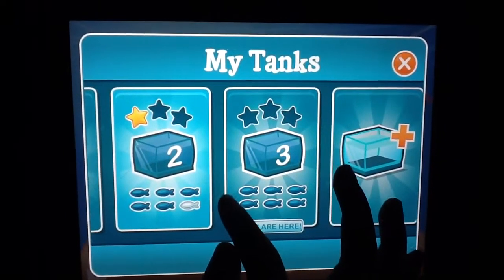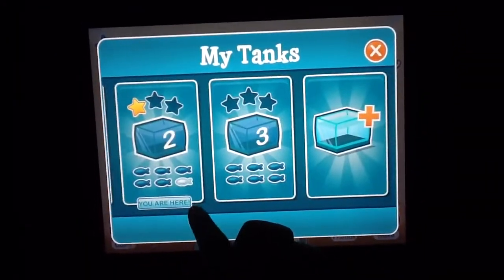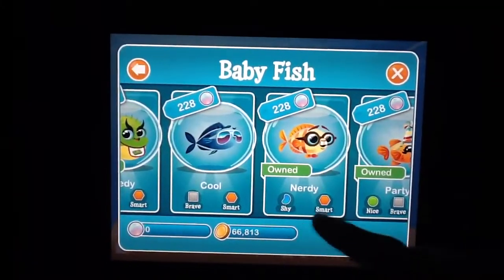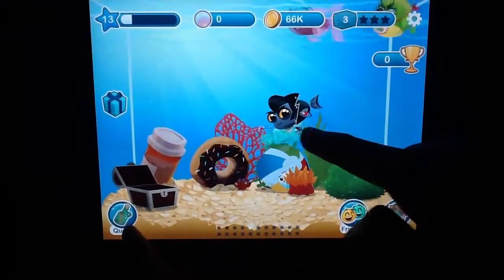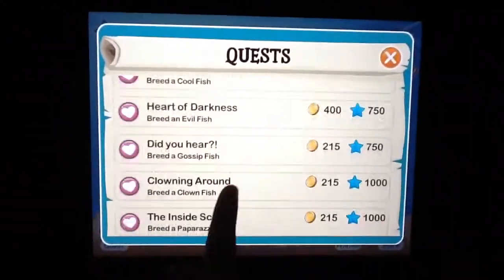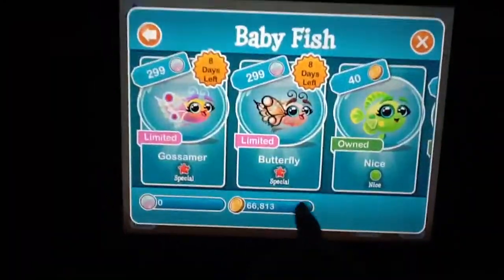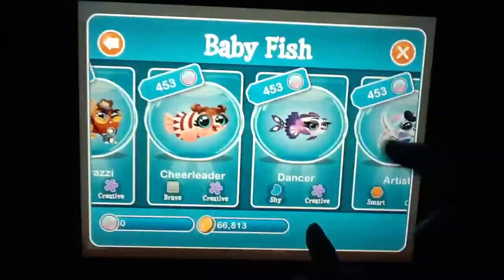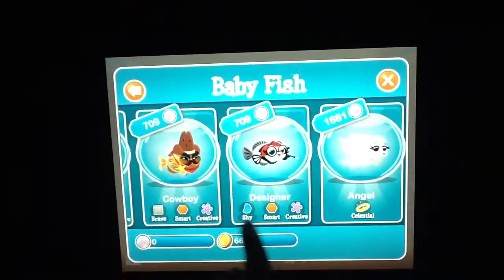My fish with attitude!!!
Also what fish do u use to make the hobo fish, pop star fish, and designer??? Post in the comments if you know.